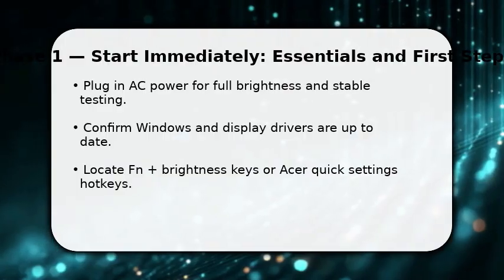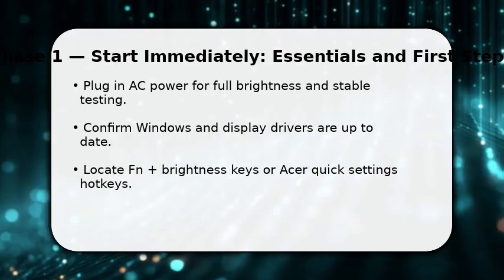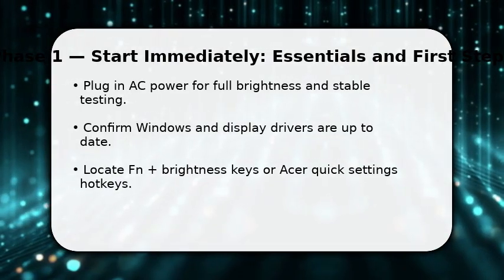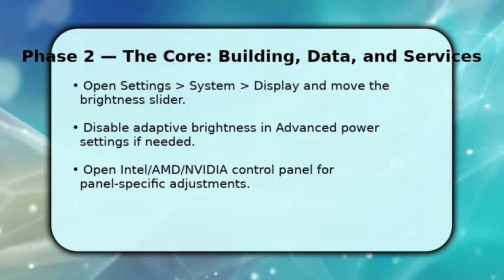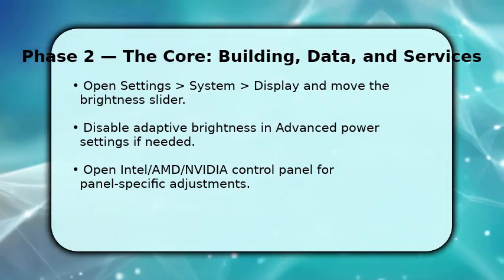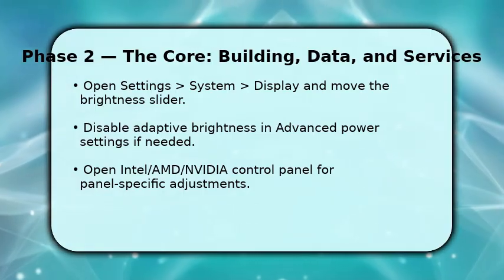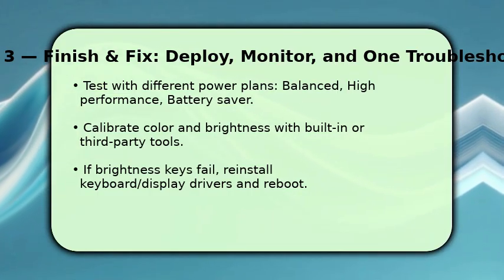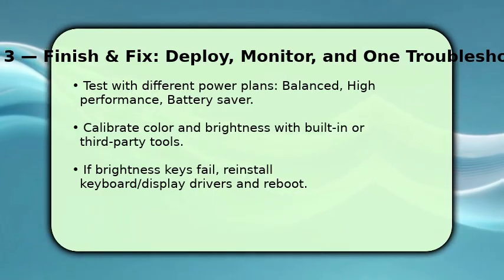How to Adjust Brightness Acer Laptop Screen - Step by Step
How to Adjust Brightness Acer Laptop Screen - Step by Step | 🔒 Surfshark VPN Deal — Stay private and secure. $1.99/mo + 3 Months Free ▸

Discover the simple steps to adjust your Acer laptop screen brightness for optimal viewing. This guide walks you through each stage, ensuring a comfortable and energy-efficient experience on Windows or macOS systems.

Acer, laptop screen brightness, adjust display settings, Windows Brightness Control, macOS Night Shift Adjustment